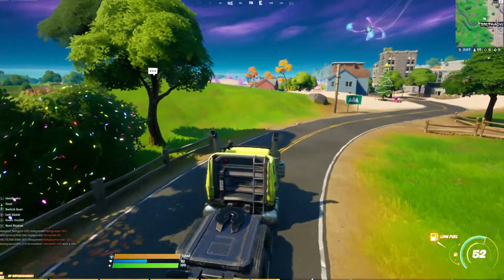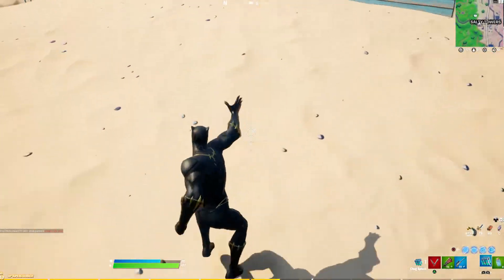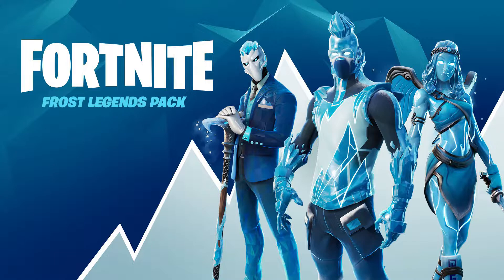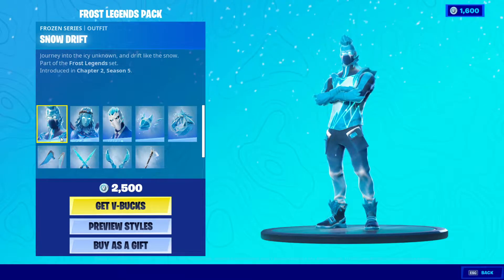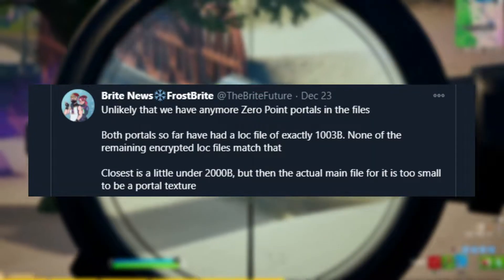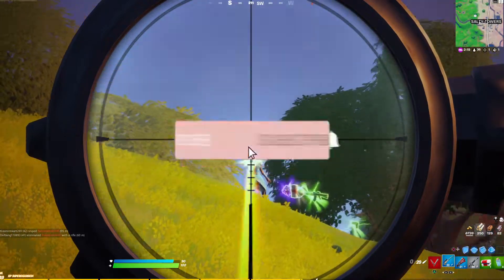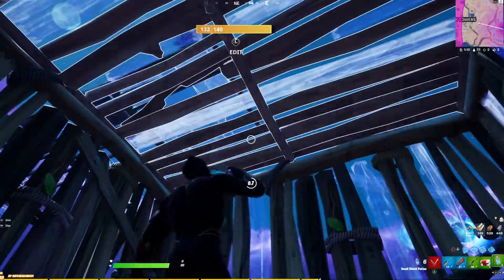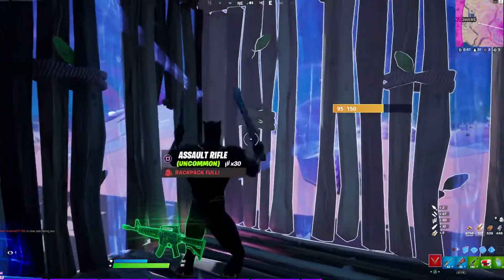New Fortnite Update: New *GREEN ARROW SKIN + Portals Update!!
New Fortnite Update, Latest fortnite news! New Green Arrow Skin & more!

Add me on Fortnite 🎮
Epic: JayWay97